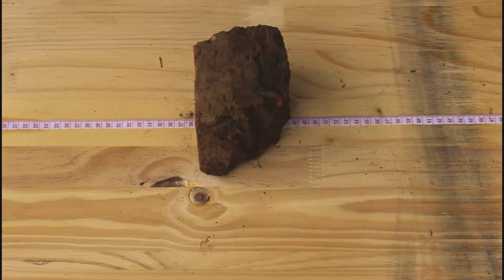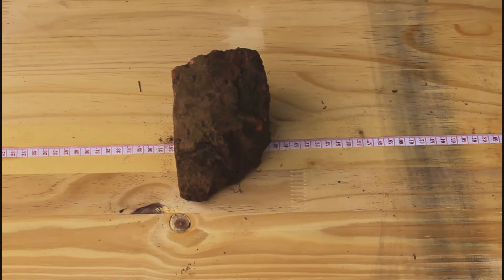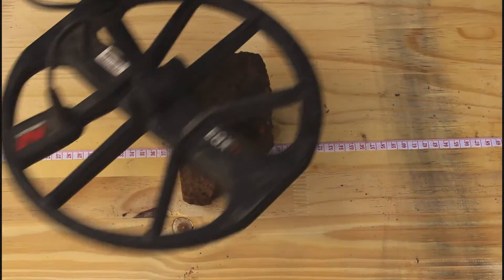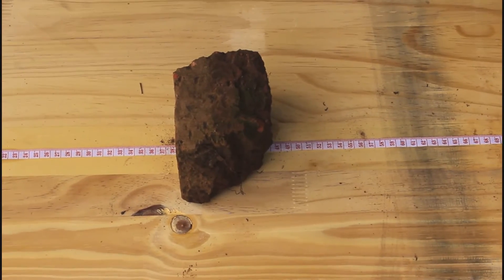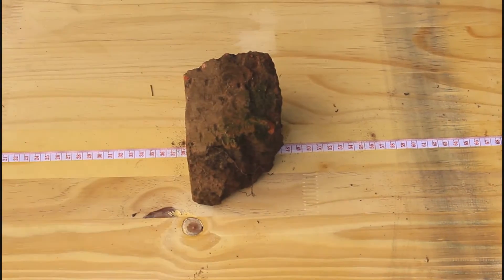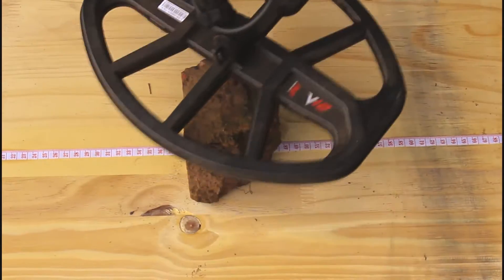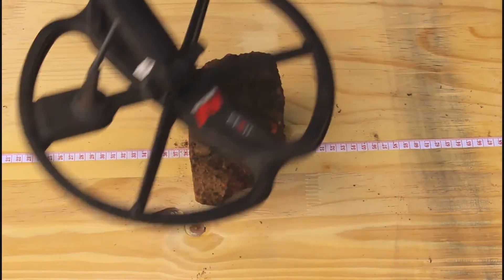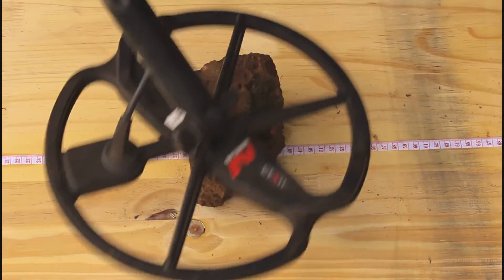Mineralized Rock Test- MinelabCTX3030, Fisher F5 GoFind 20 Equinox800 Xterra 705 Vanquish540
Machine Face off  - Coin Under Mineralized Rock
Minelab CTX3030
Fisher F5
GoFind 20
Equinox 800
Xterra 705
Vanquish 540